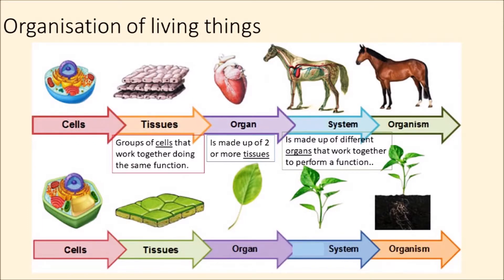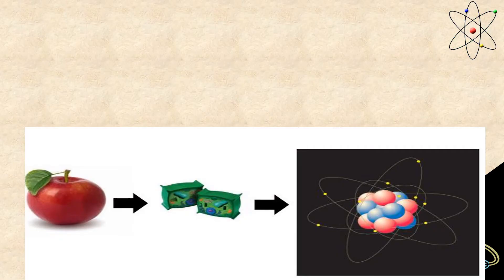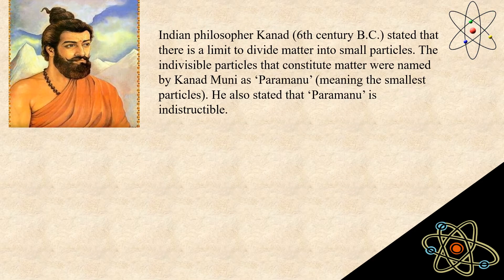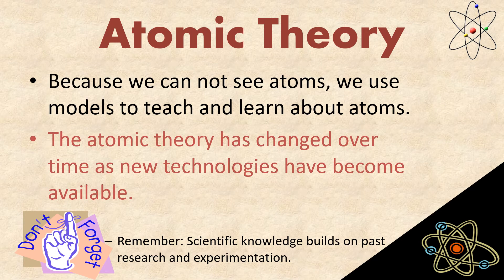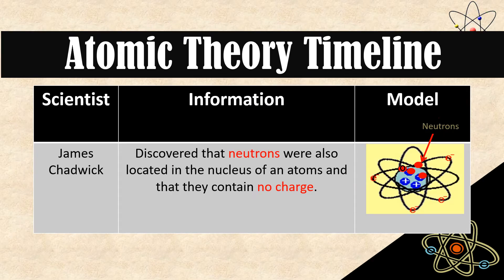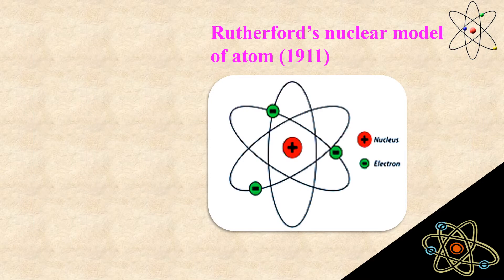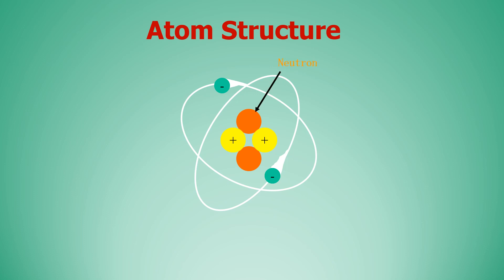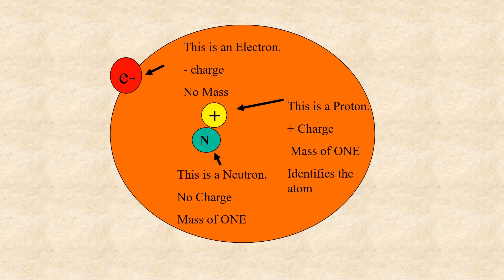Class 8/ SCIENCE/ L 5. INSIDE THE ATOM PART 1/by BMC VTC Teacher MRS. NAVEDA SHIAKH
STATE THE  DALTON'S ATOMIC THEORY
WHAT IS THE SMALLEST UNIT OF MATTER?